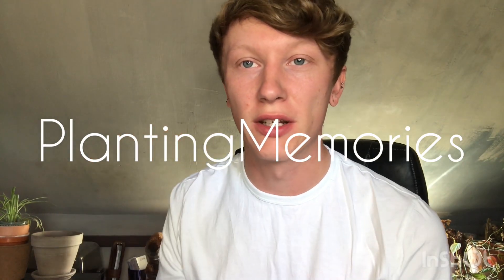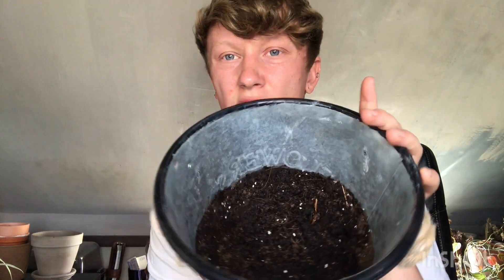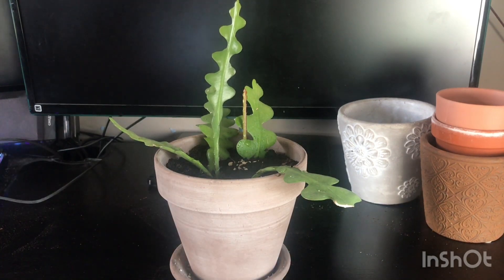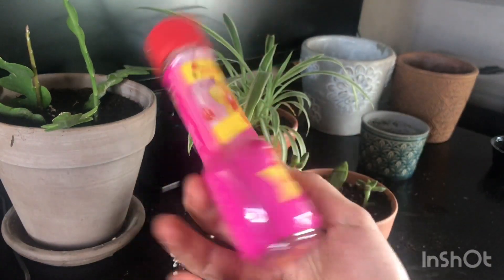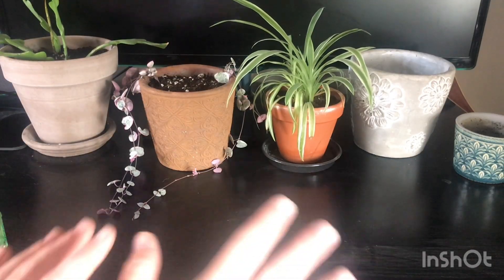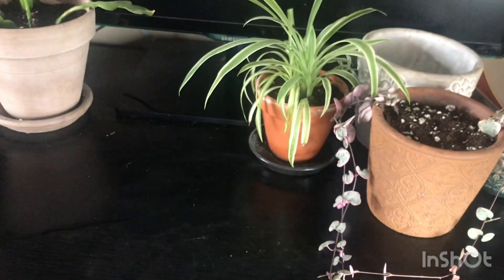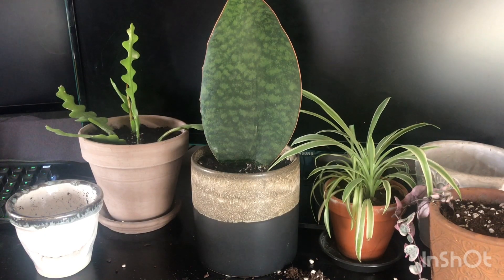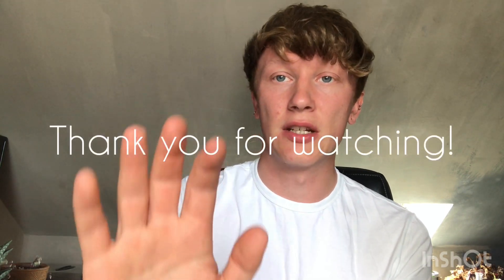Potting up HOUSEPLANTS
Potting up some of my propagated plants, including my epiphyllum, spider plant, whale fin sansevieria, variegated string of hearts and some of my succulents!